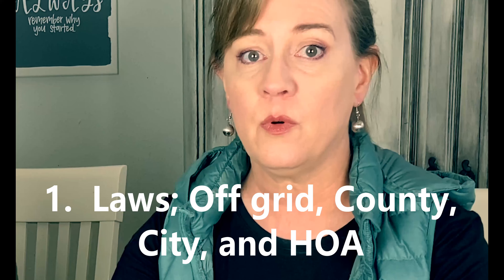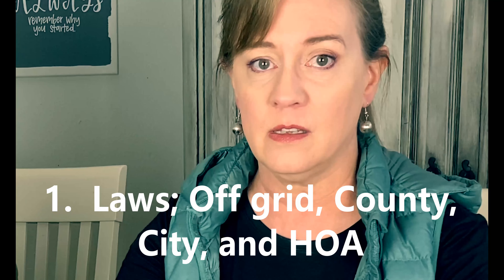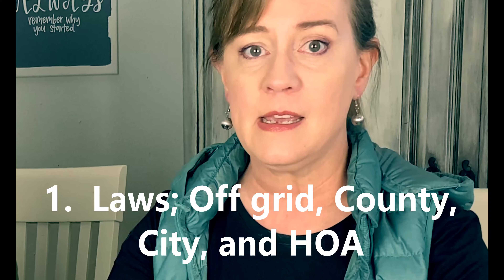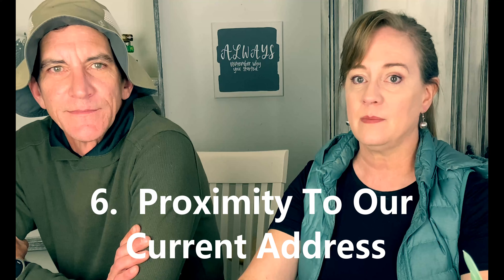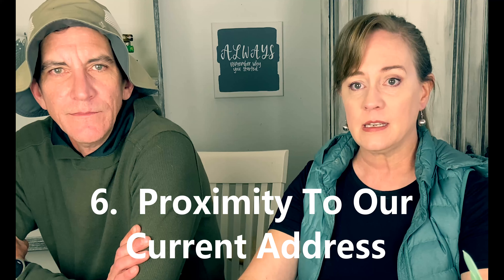Researching Off Grid Homestead Property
Today is Day 1 of our Researching Off Grid Homestead Property series.  We are Doug and Keri and we are starting the process of moving from a "normal" life in the suburbs of Denver to an off grid life!

UPDATE 7/21/2023: We've been off grid for a full year now!  We just wrote an eBook and we want to share it for FREE for anyone that could use it...it's called "9 Steps To Getting Off The Grid".  It covers the 9 things that we think are VITAL before you start your off grid journey, so if you are starting to research living this lifestyle or you are ready to make the leap, read this free eBook first!  Hope you enjoy!

We decided that it would be a good idea to have a solid list of criteria that we used to compare each state we want to explore.  Here are our 11 criteria that you absolutely must consider when you search for off grid property.  Of course, you might add on or take away from the list depending on your individual circumstances, but this should at least help get you started!

LAWS; including state off grid property laws, county laws, city laws, and possibly HOA laws.
Climate; dry versus humid, cold versus hot, rainy versus sunny, etc.
Temperature; Do you want to live where there are 4 seasons?  No seasons?  Cold all the time or hot all the time?
Natural Disasters; Floods, tornadoes, tropical storms or hurricanes, wildfires, landslides, etc.
Proximity To Current Address
Natural Resources; Sun, water, game, minerals, trees, etc.

Music by:  Licensed by Tunepocket Video Editing by:  iMovie for Windows All the artwork for this channel are original creations by Douglas because he is an incredible artist!